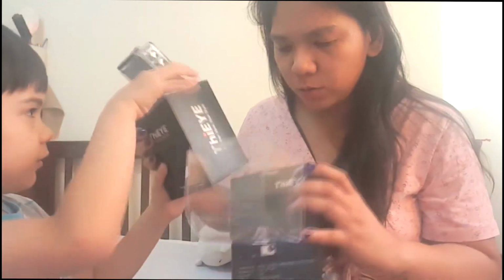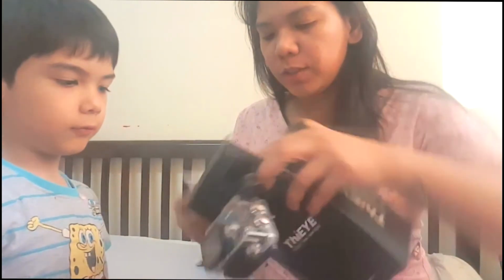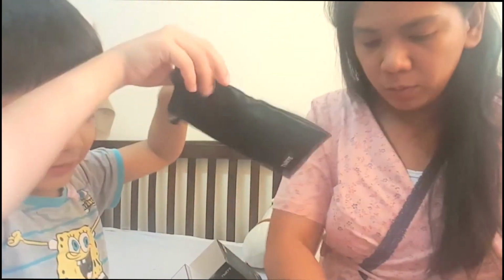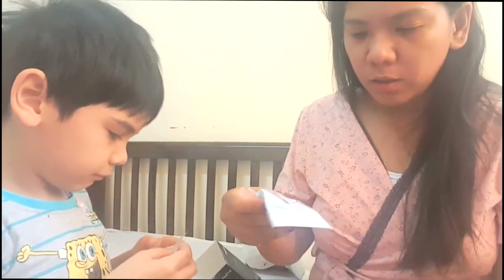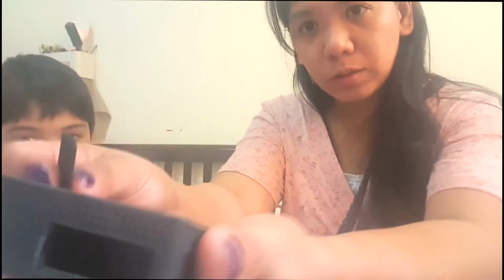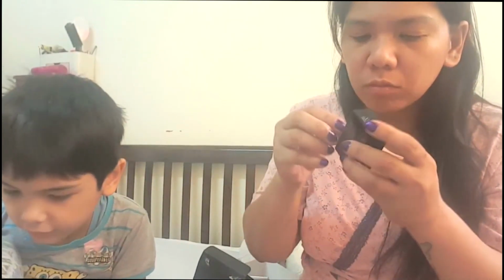NEW BABY!!!+47th UAE NATIONAL DAY AIRSHOW+UNBOXING TIME {VLOG DAY 10}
Hi everyone!

I hope you watch the video till the end...

Thank you and once again and God may shower Us All the blessings.

I'm a VA/freelancer working mom, wife, sibling and a daughter from the Philippines. Married with Russian National and living here in Abu Dhabi United Arab Emirates.

I joined and created my Youtube Channel because I just want to share the little glimpse of our daily routine, activities and to share the wonderful experience of traveling and how is the life of every Filipina married other nationality and how we are living here in Abu Dhabi and other tips that I might share.

As well as this will be the compilation of my journey with my family and kids.

I hope that you can join our journey here on this channel.

Thank you for viewing my channel and God Bless us all!

PS:
Guys! I am really happy to know any of your suggestions and comments, kung ano po ang gusto nyo ipagawa sa amin or sa amin sa channel namin.